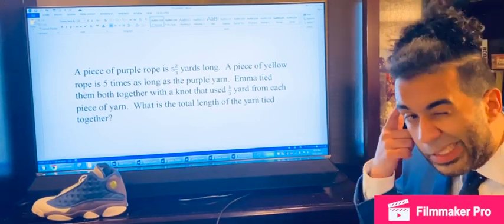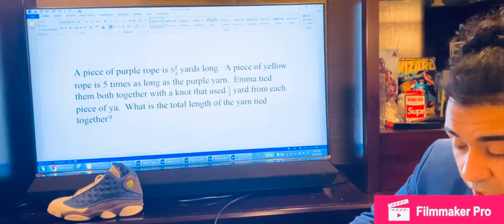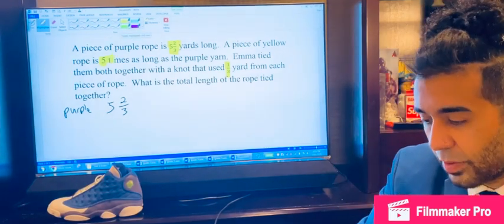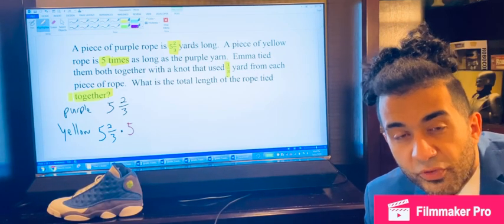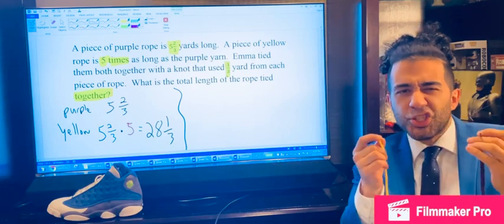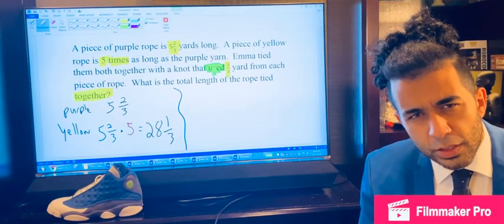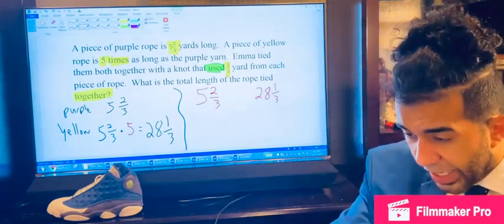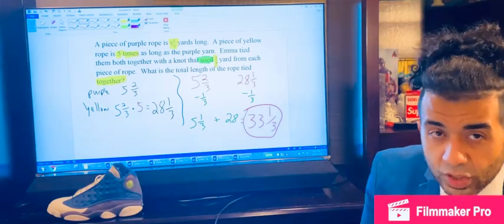4th Grade Fraction Word Problems! - Mr. Dones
Today we tackle multi step word problems in the 4th grade. We bring the math fire.